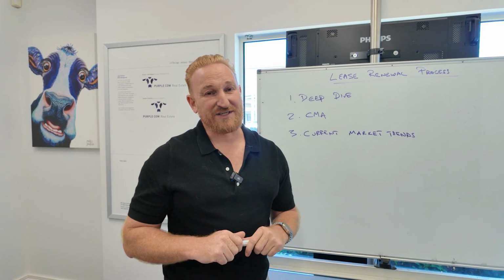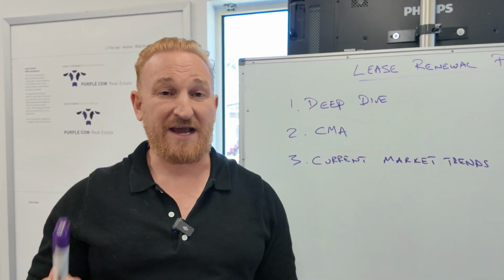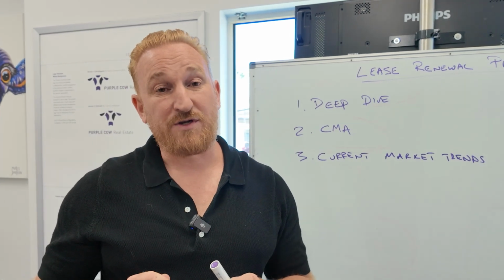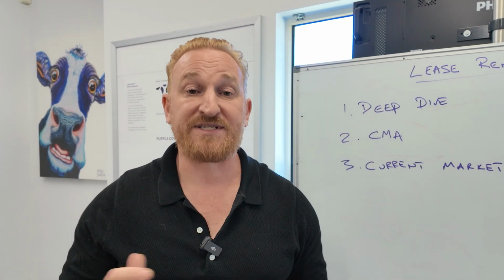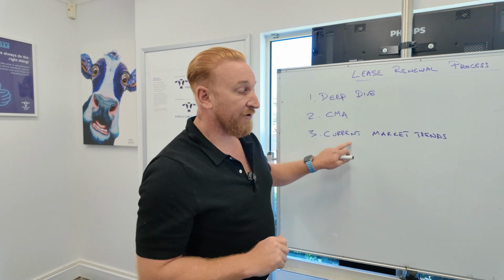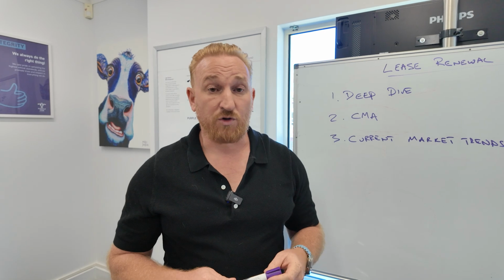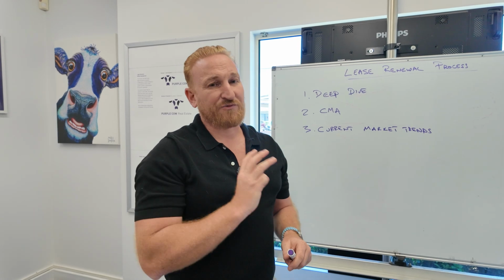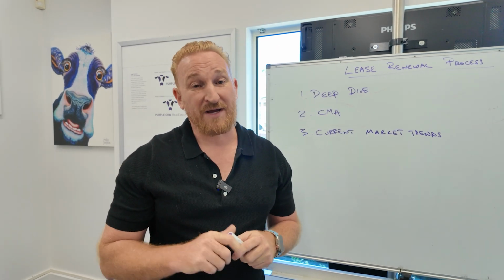Lease Renewal Process